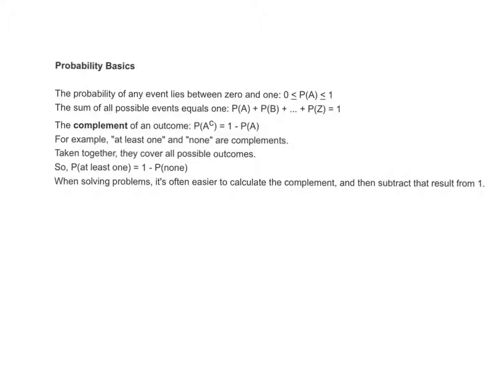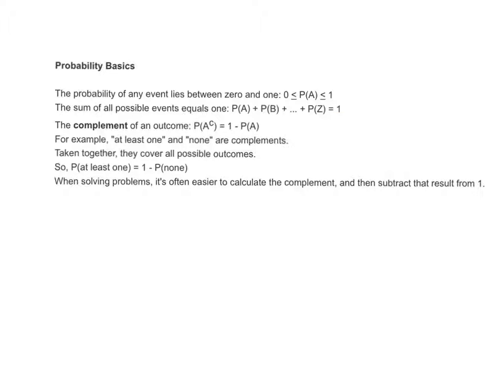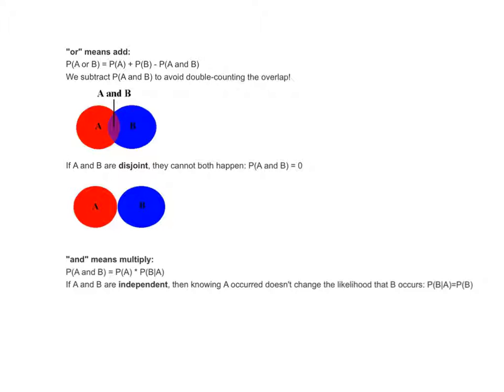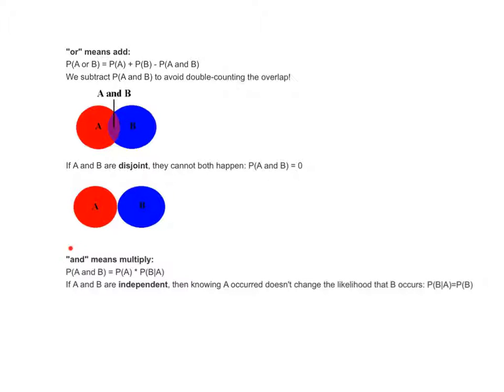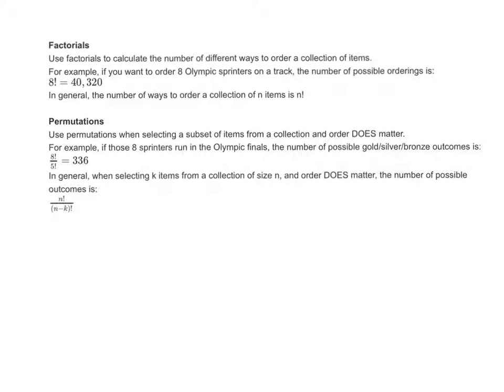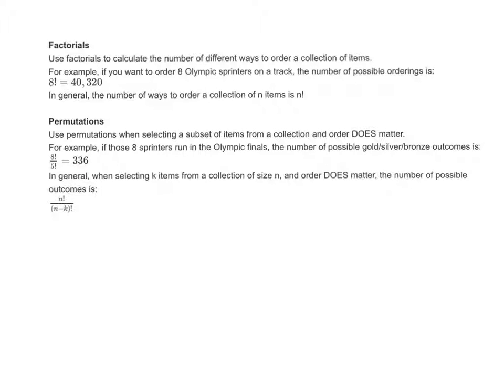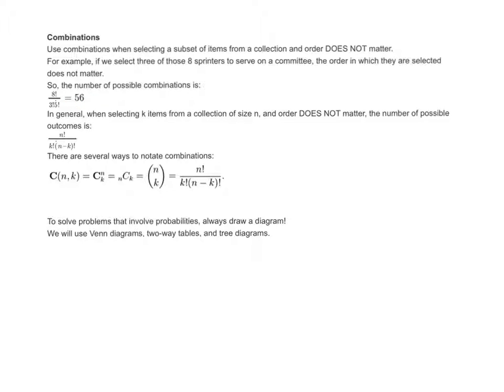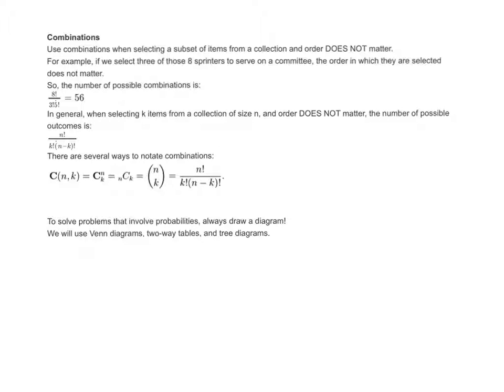AP Statistics: the rules of probability